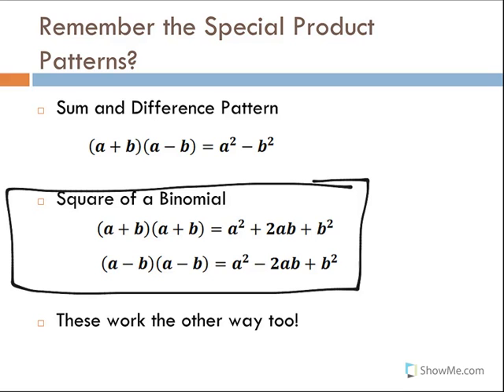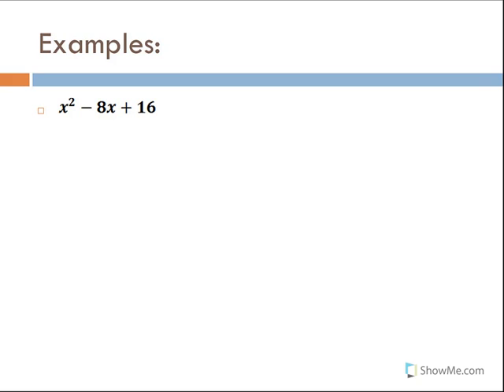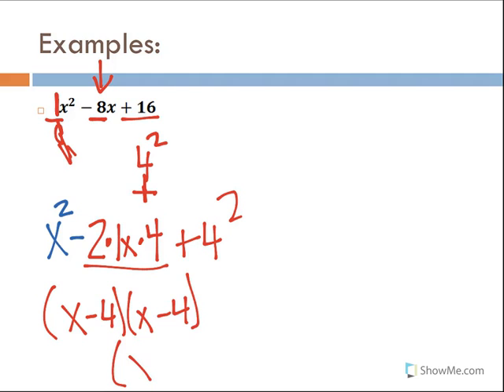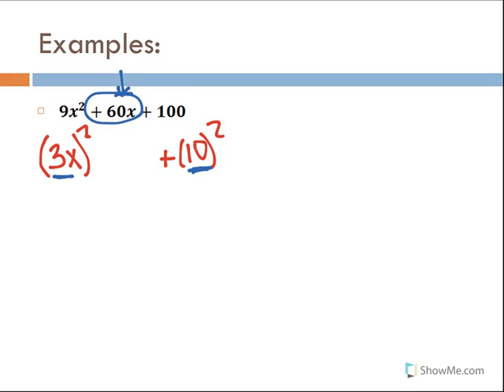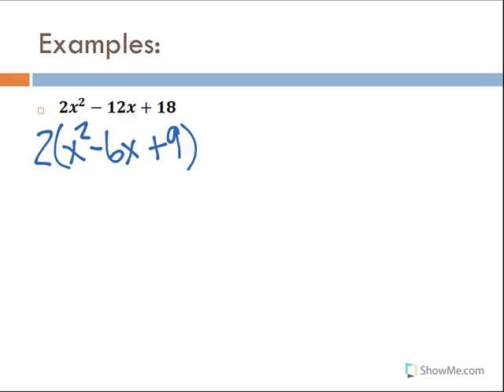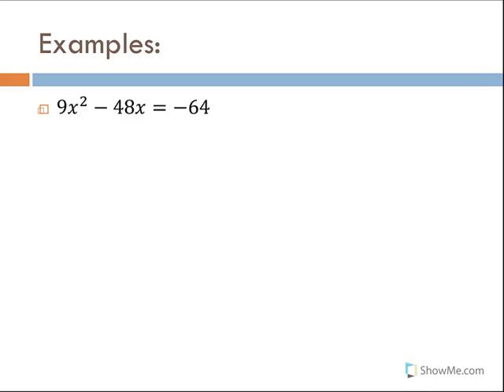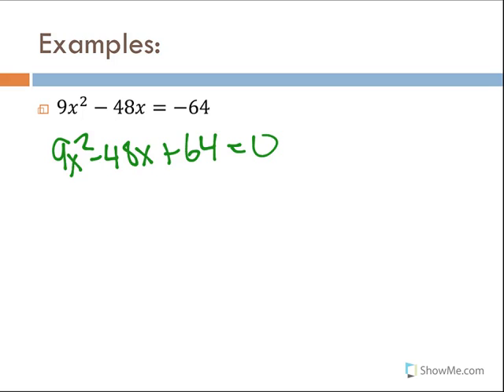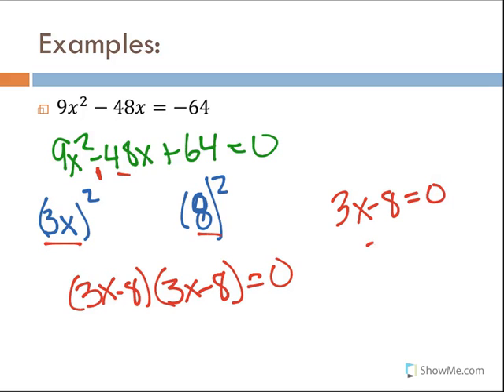Factoring Special Products Product of Squares